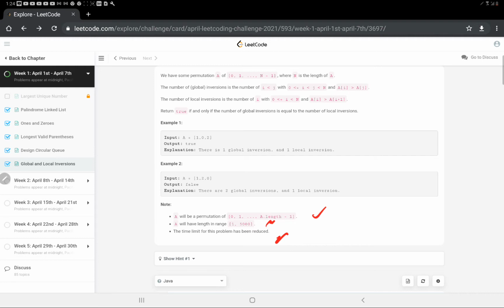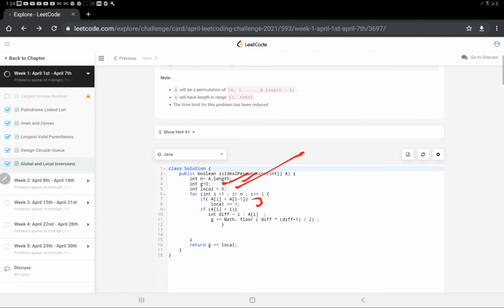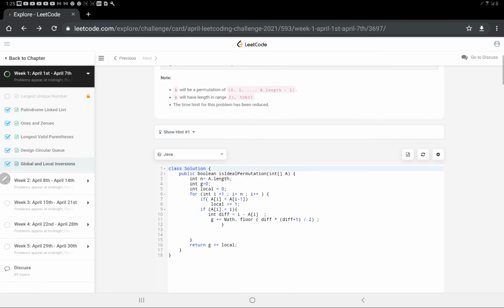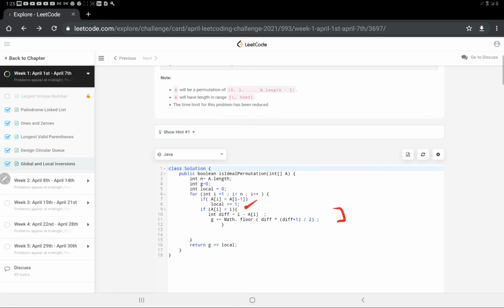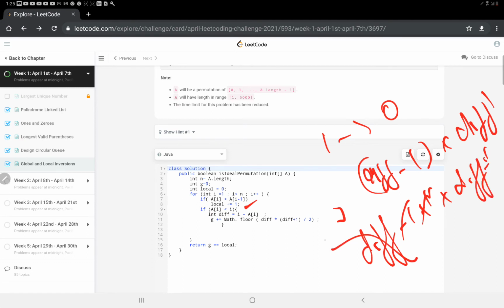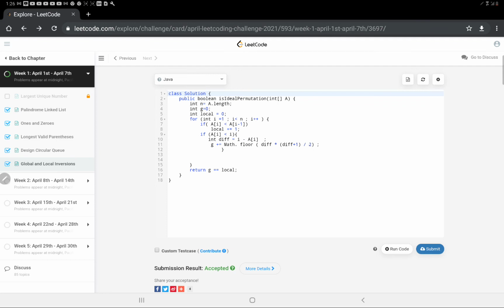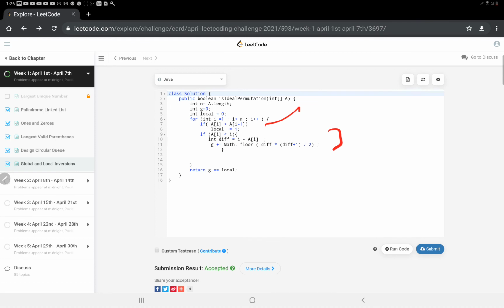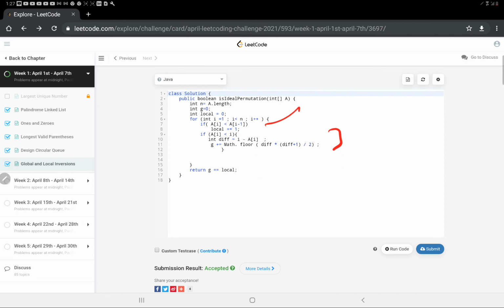Global and Local Inversions | Math formula | April Leetcode Challenge